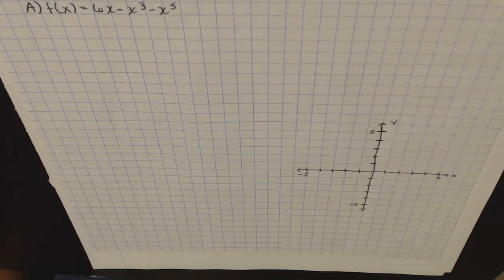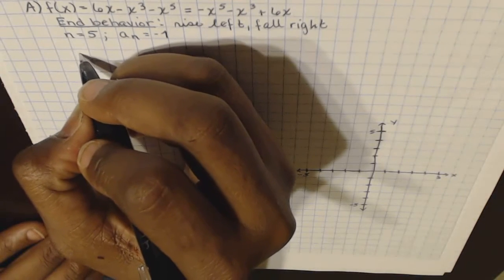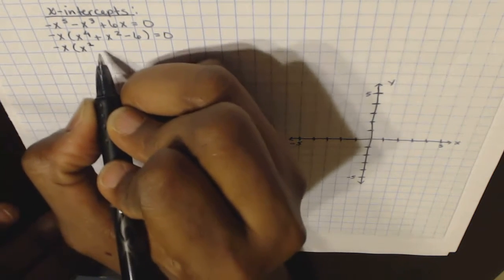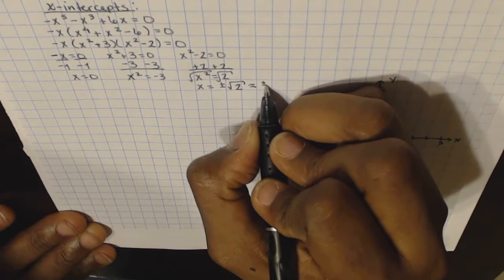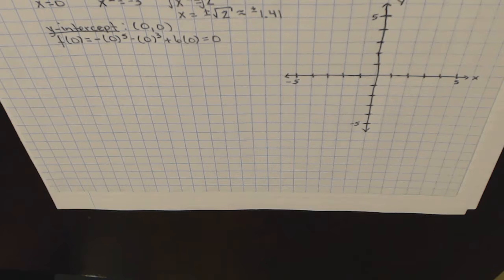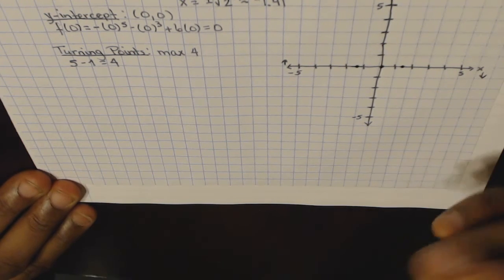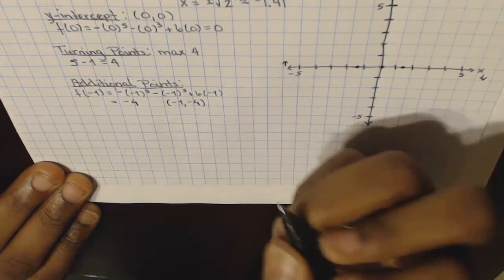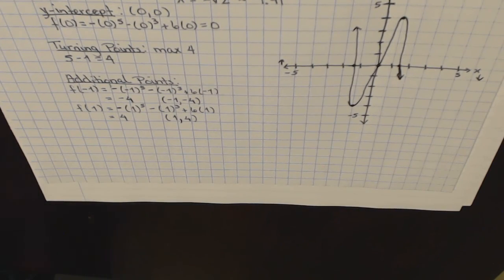Polynomial Functions 5A